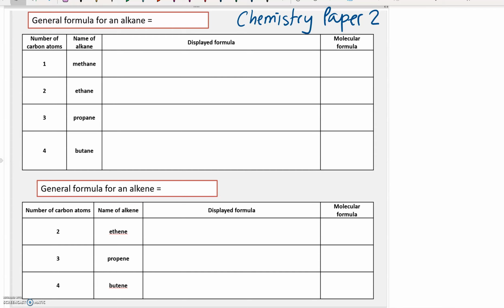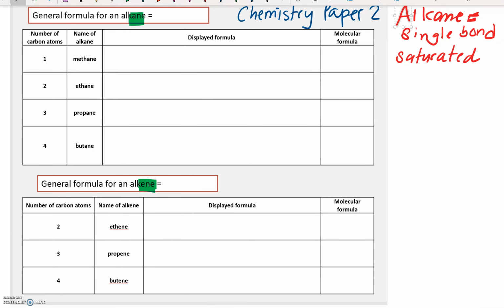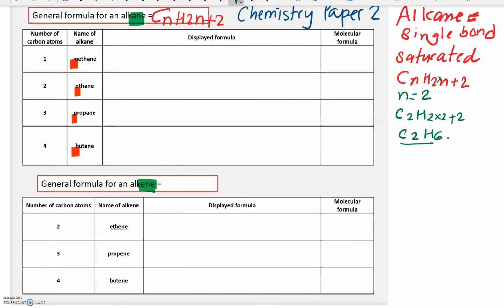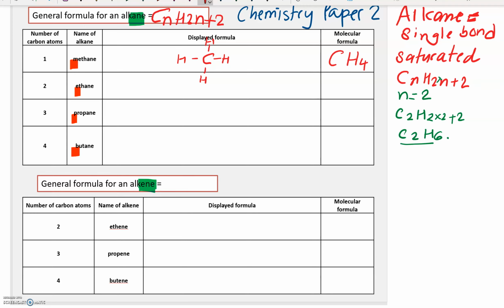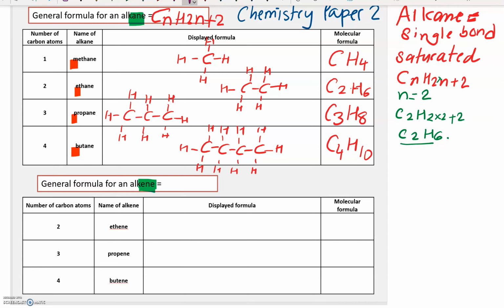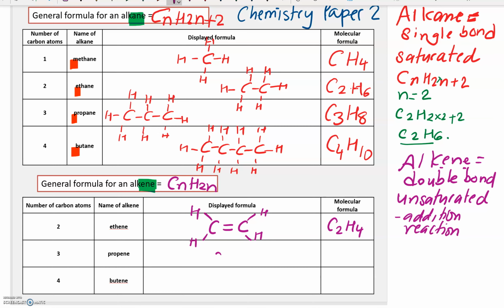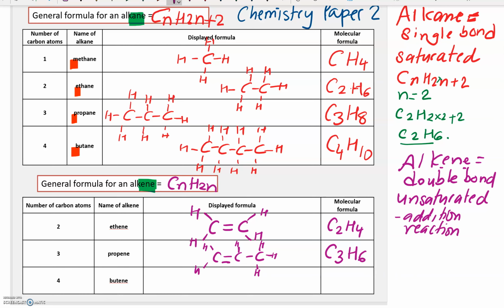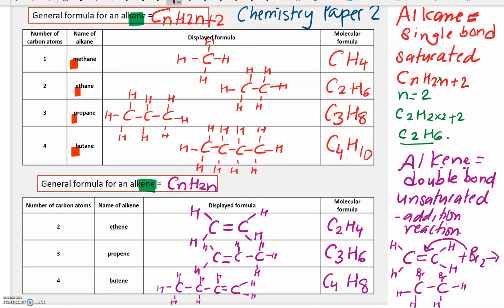GCSE paper 2 alkane and alkene, display and molecular formulae and test for hydrocarbons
This video explains how to learn the names of alkane and alkene , how to draw display formulae and write molecular formulae. It shows the test with bromine water and the addition reaction for alkene. It goes to different in results with bromine water. It shows how to apply the generic formulae to write molecular formulae for alkane